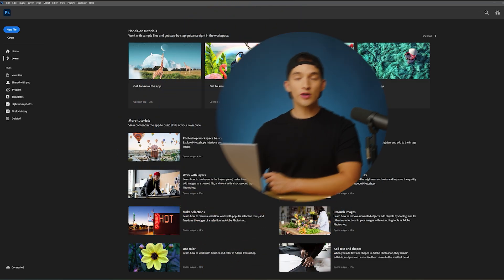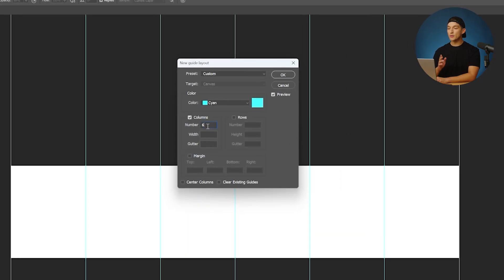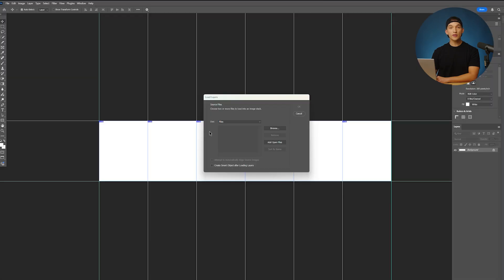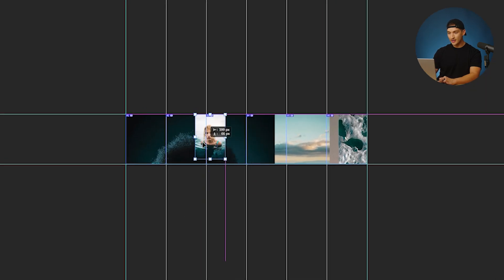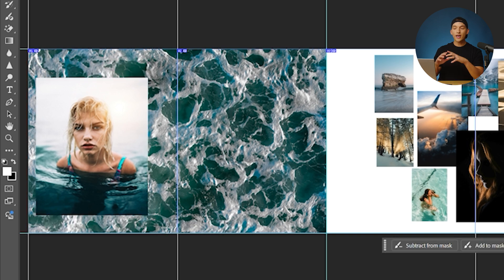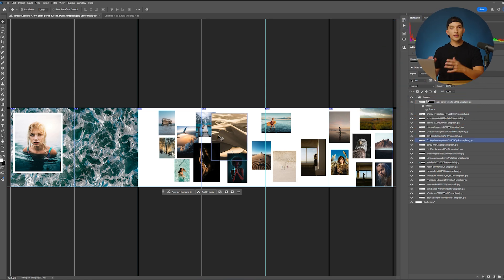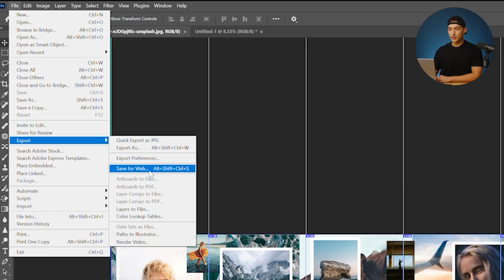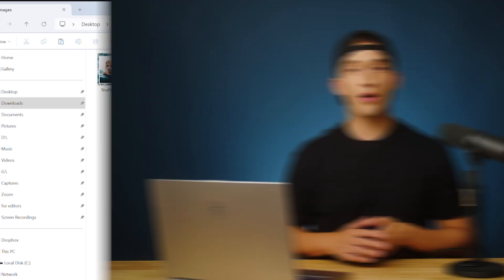HOW TO CREATE A SEAMLESS INSTAGRAM CAROUSEL | Photoshop Tutorial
In this tutorial I show you how to easily create a seamless Instagram carousel in Adobe Photoshop for those of you wanting to uplevel your graphics in 2025.